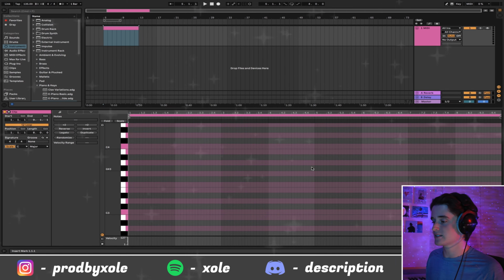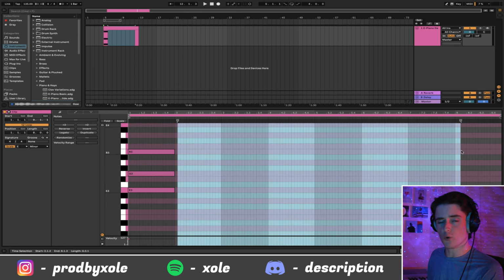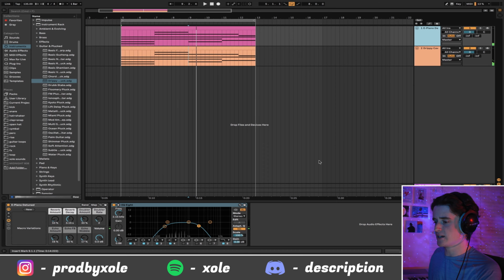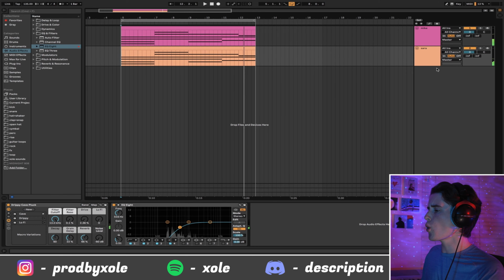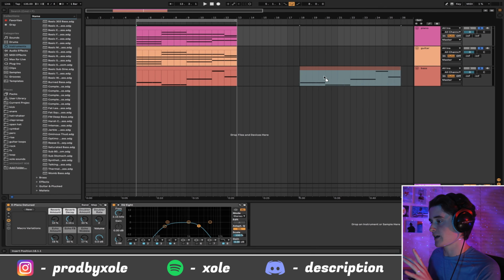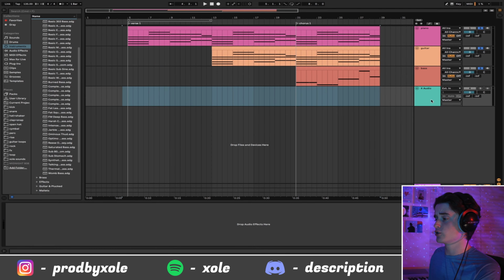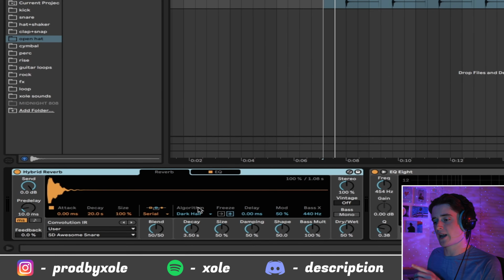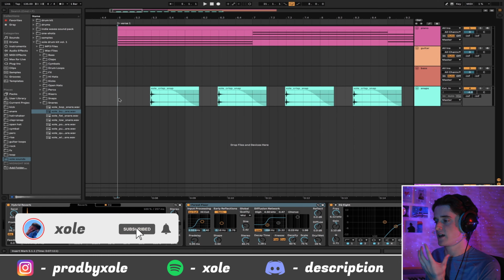how to make indie pop from scratch in ableton 11 ❀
i really hope this video helps you out ✧
lmk if you have any questions! 😌

ROAD TO 50K! 🏆 *MAR 16 UPDATE*

indie pop is blowing up right now. there are a lot of artists who are making original pop music in their bedroom. some popular indie pop artists could be clairo, rex orange county, cuco, still woozy, gus dapperton, SALES, yeek, monsune. ritt momney and claire rosinkrantz are in the thumbnail. i made this beat on the spot using ableton live 11! i have been using ableton live for a few years now, it's a great daw to make bedroom pop with! i absolutely love the new update! ableton 10 was great but ableton really leveled it up with ableton 11. i talk about the new convolution reverb and the MIDI scale feature in this tutorial! i realized this song is more pop than indie pop but hey, i couldn't use any real instruments :)) let me know who your favorite indie pop artist is! comment an artist you want to see me cover next! ✧ ☆

☆ timestamps ☆
00:00 ~ intro
00:39 ~ laying down chords
04:54 ~ bass
07:01 ~ drums
11:16 ~ outro